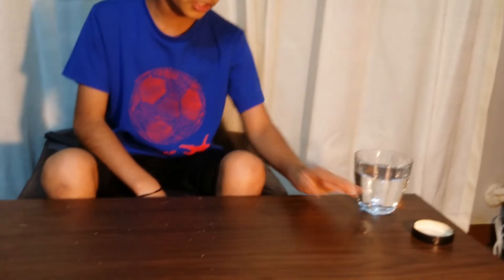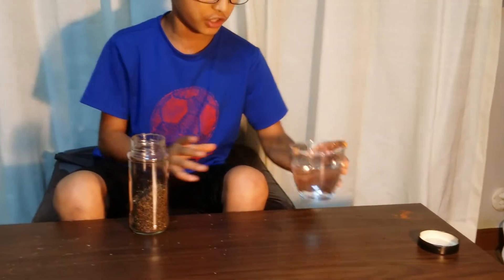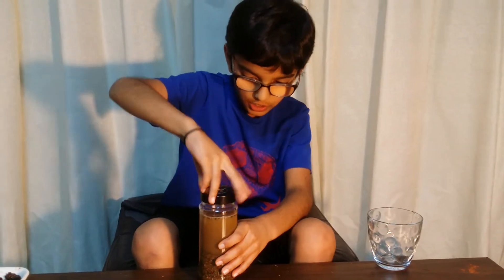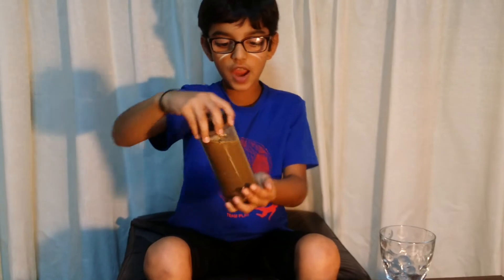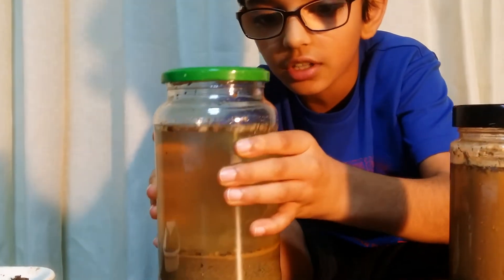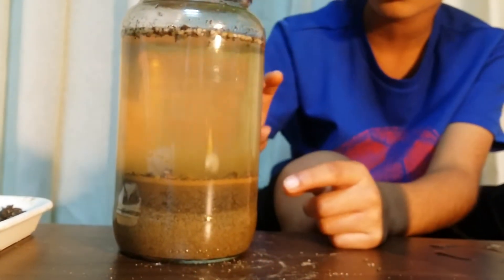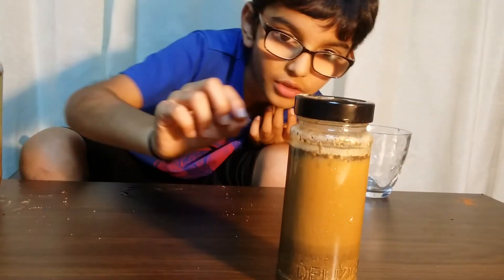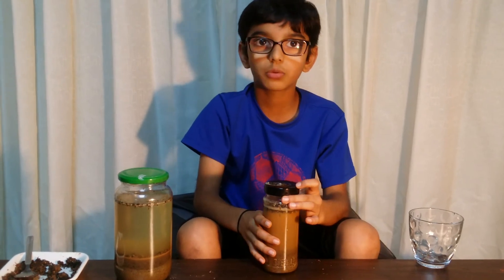Layer of soil..content in soil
Earth soil content many layers. How to prove with science.